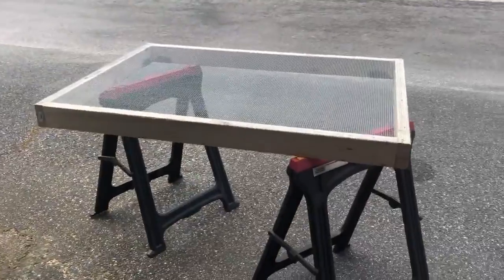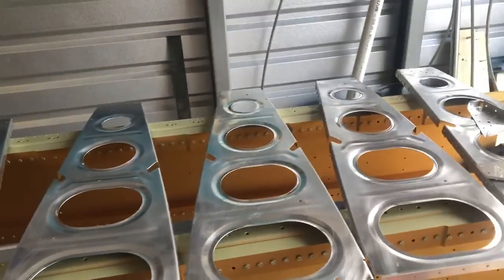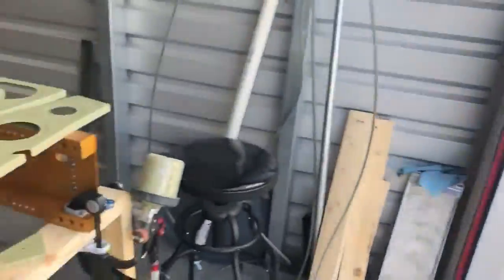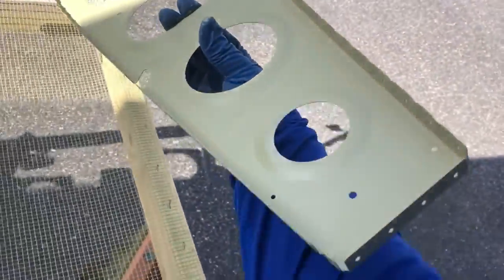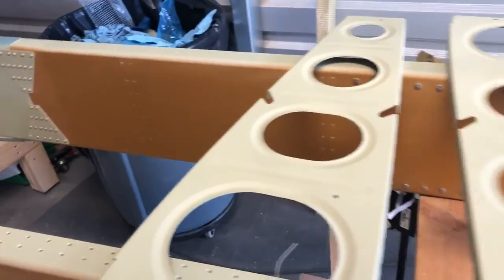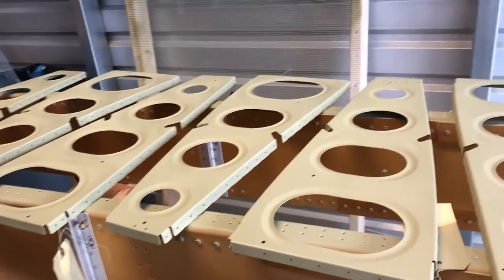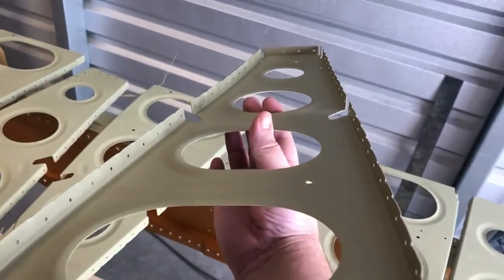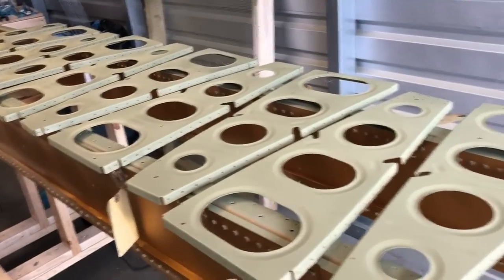Painting Left-Wing Ribs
Today I spent the day priming the wing ribs. I can tell you the painting table worked perfectly!